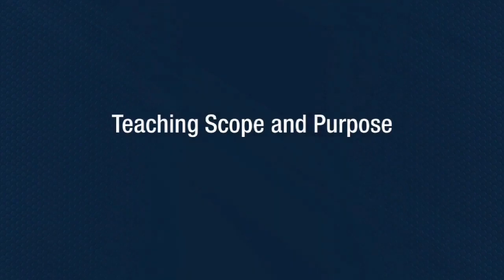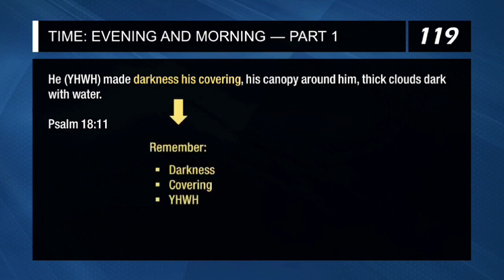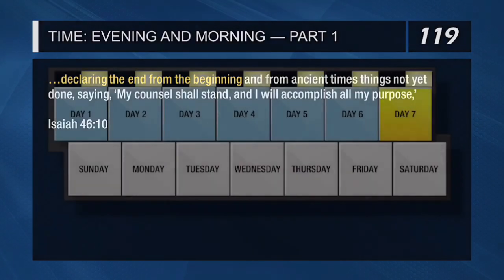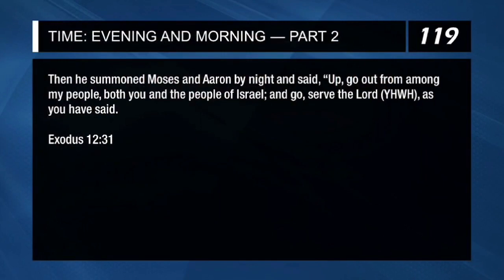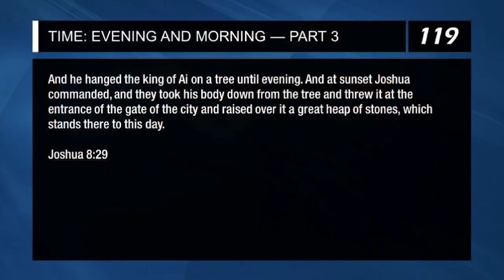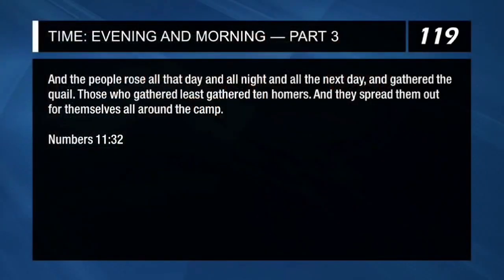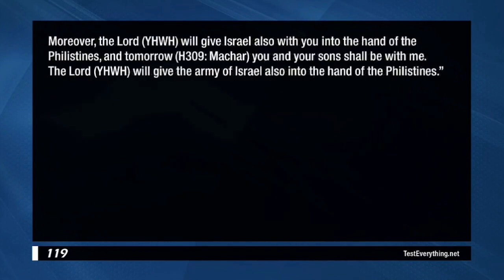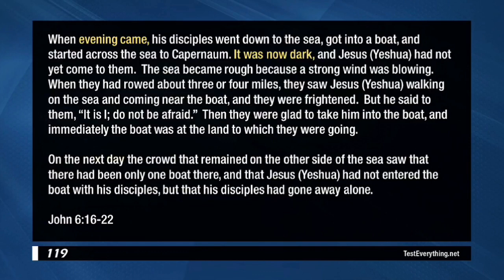Time: Evening & Morning (Parts 1-3) | 119 Ministries